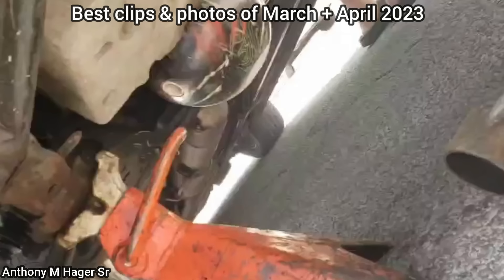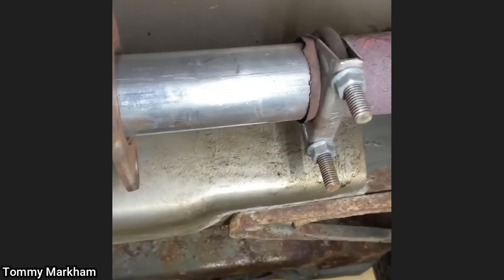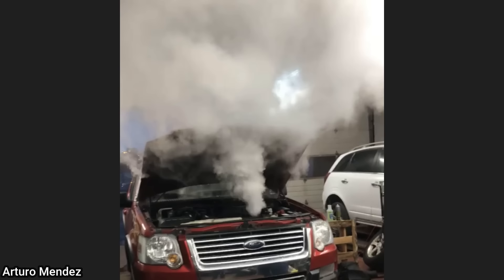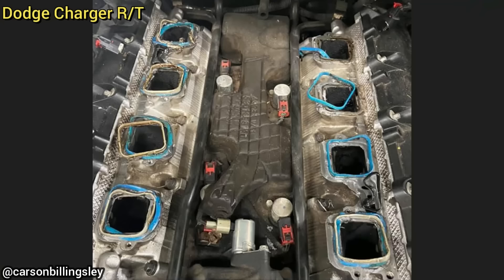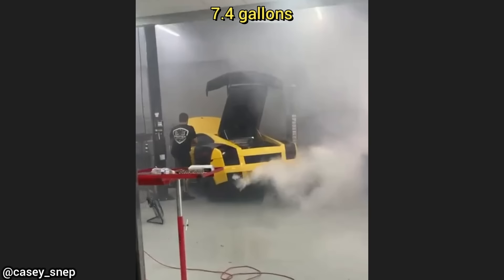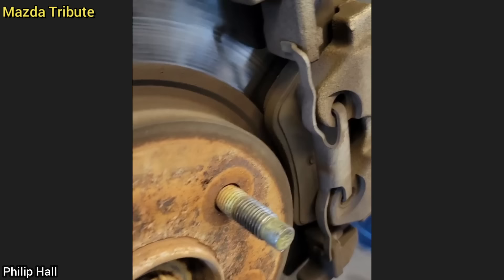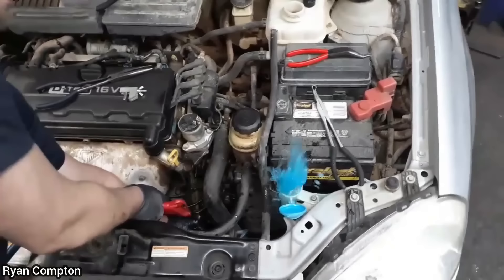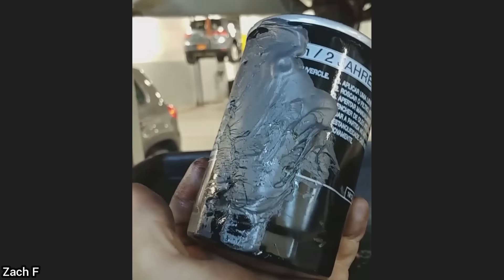Customer States Compilation (Best of March & April 2023) | Just Rolled In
Welcome to Just Rolled In and the customer states compilation (best of March & April 2023).

If you want to submit your customer states photos/videos, you can do so via our website.